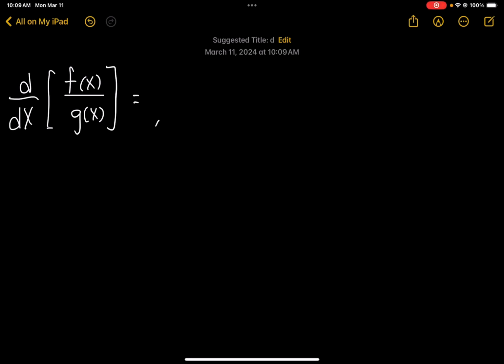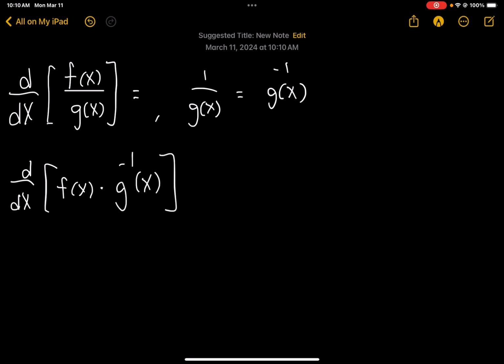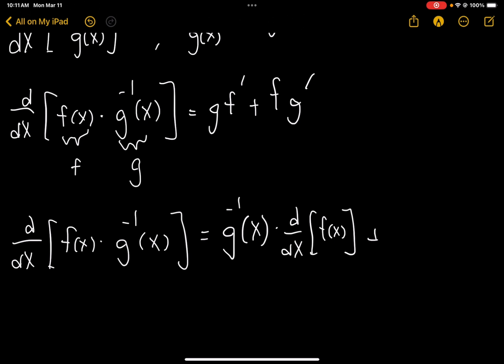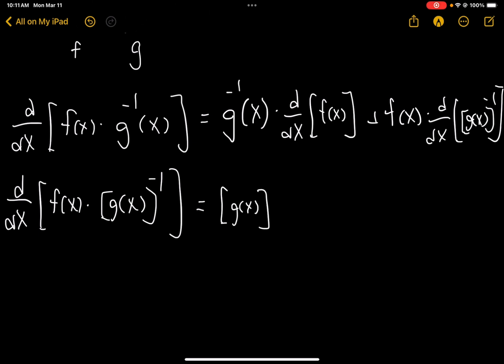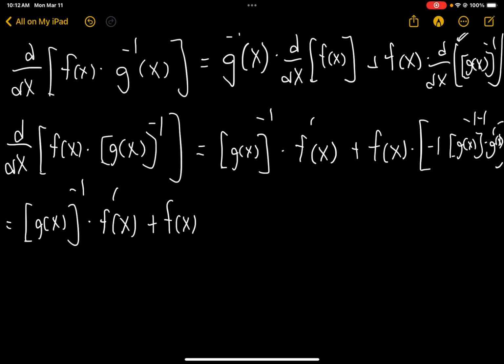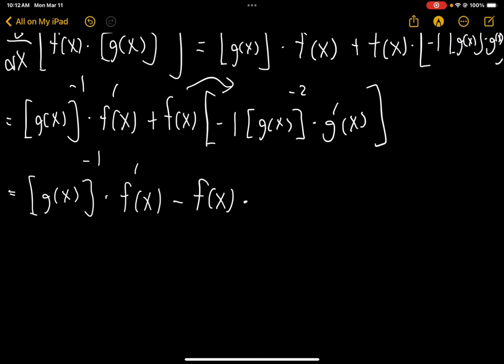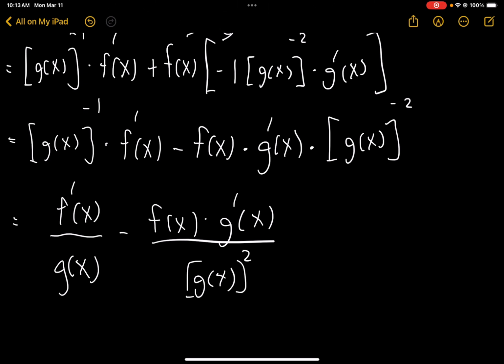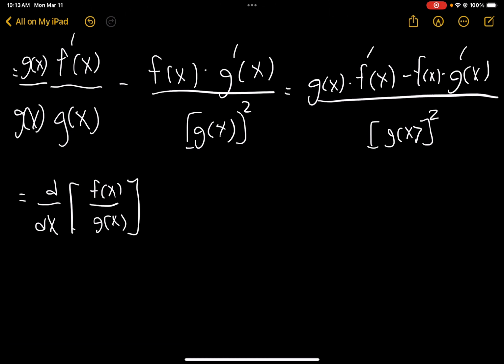how to prove the quotient rule : Calculus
A derivation of the quotient rule using the product rule